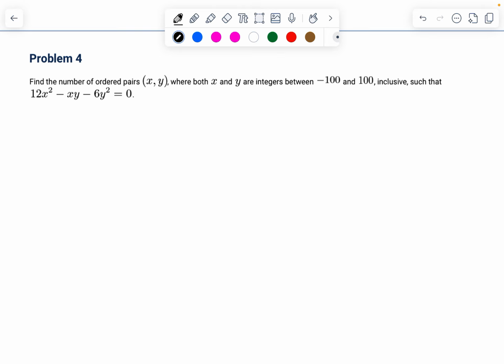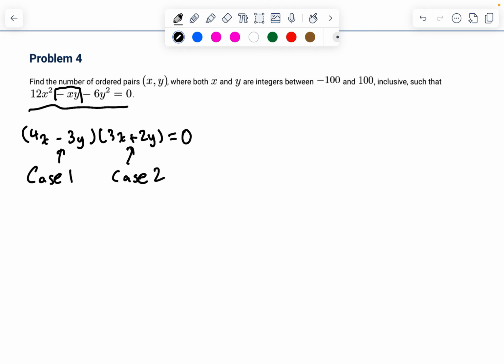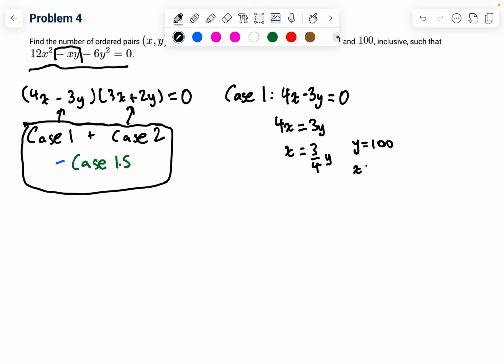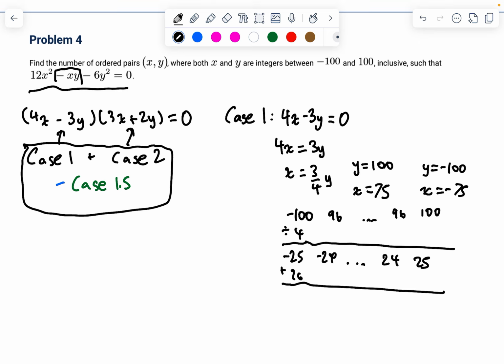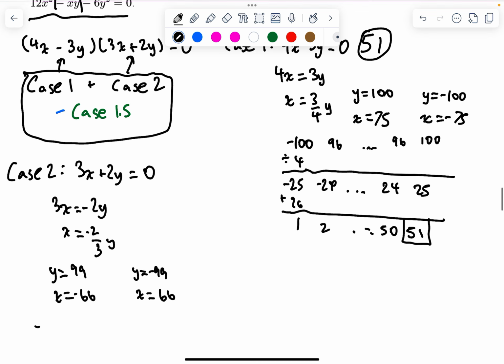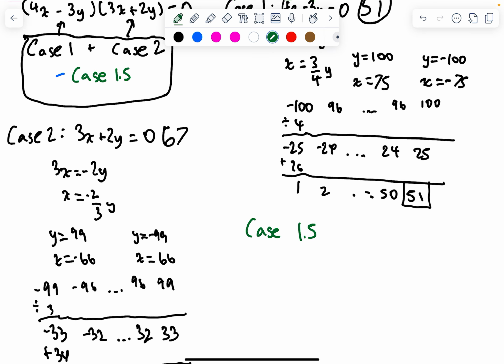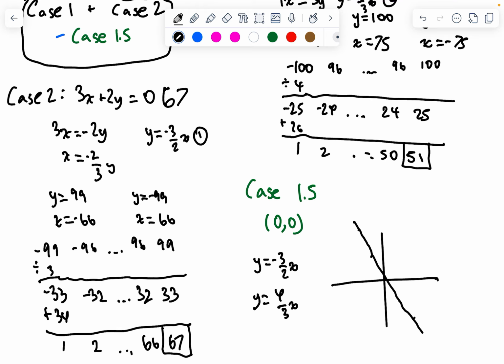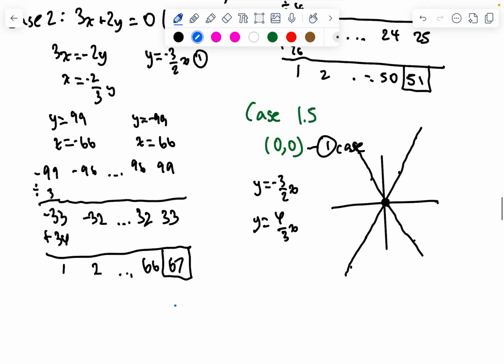2025 AIME I Problem 4 | Math Olympiad Problem | AMC Series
Learn about algebraic factoring, casework, and overcounting with this recent AIME question.

If you want to improve your critical thinking and problem solving through hard math problems, you are in the right place.